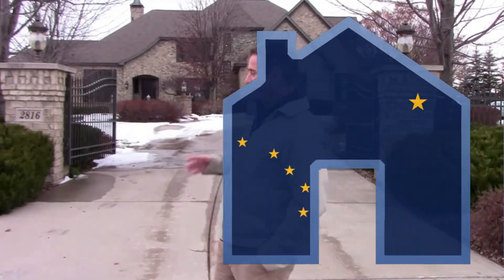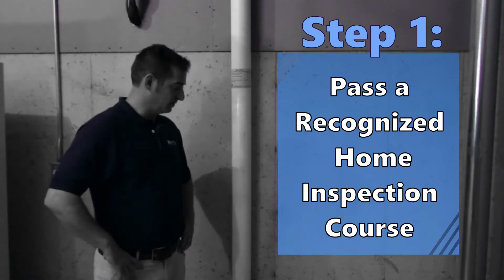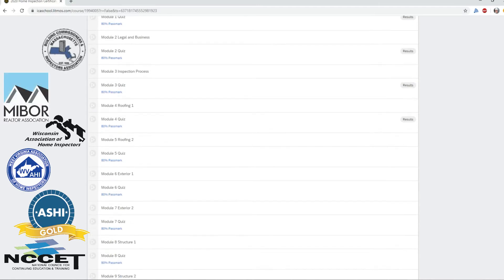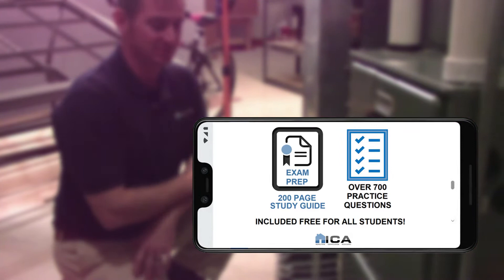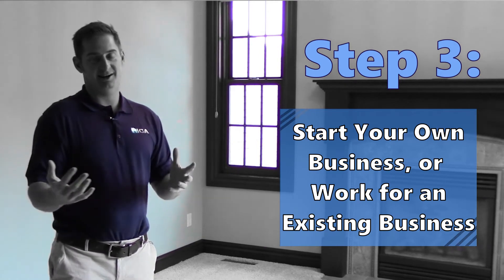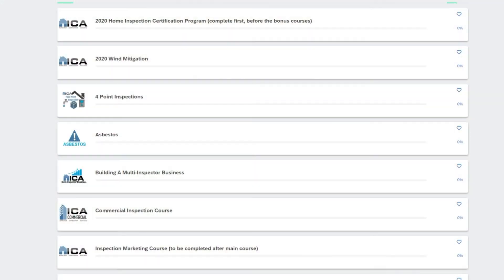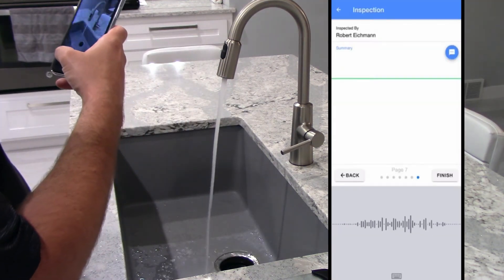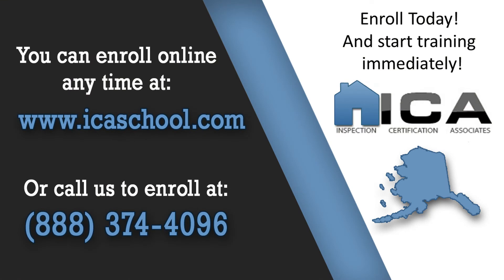How to Become a Home Inspector in Alaska - Alaska Home Inspector Licensing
This video provides you with all the information needed to get your home inspection license in Alaska. The inspection certification associates online home inspection course is fully approved and you will learn how to become a home inspector in Alaska. We train all ICA students on how to find the defects on a property, how to fill out your inspection reports, even how to start your own home inspection business. Get your Alaska home inspector certification today!